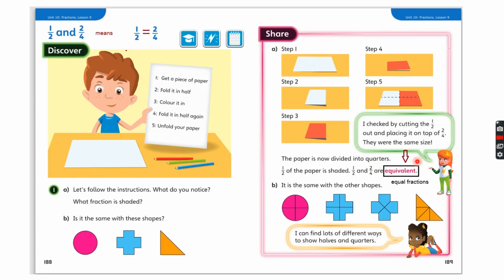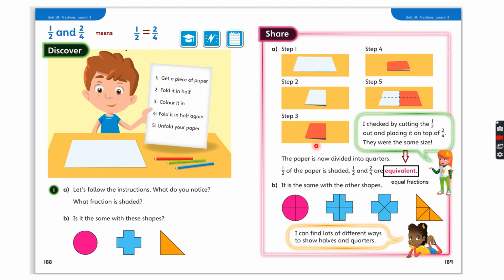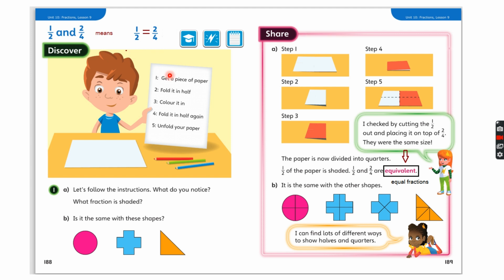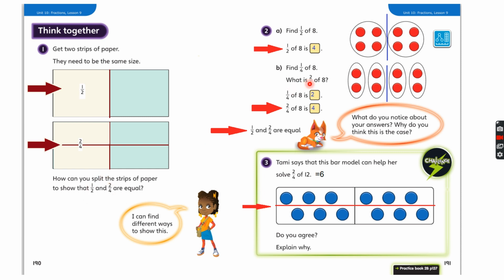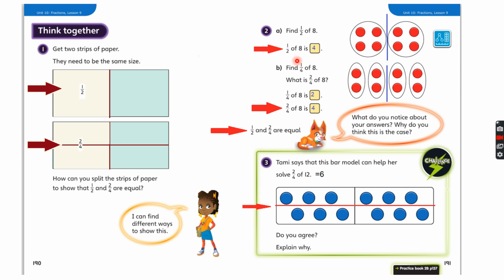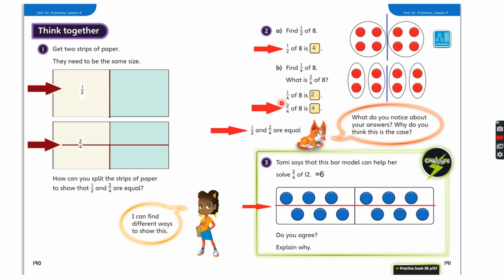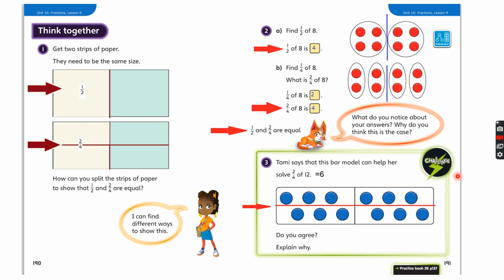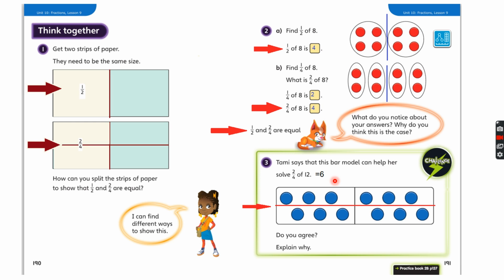Gr. 2 Int. Math - Lesson 9: (1/2 and 2/4)